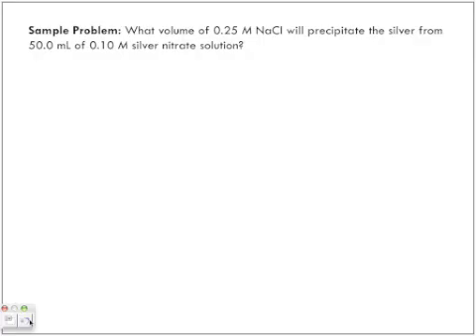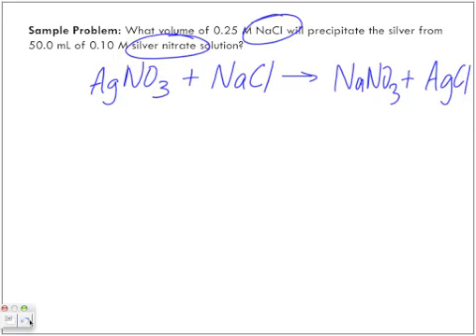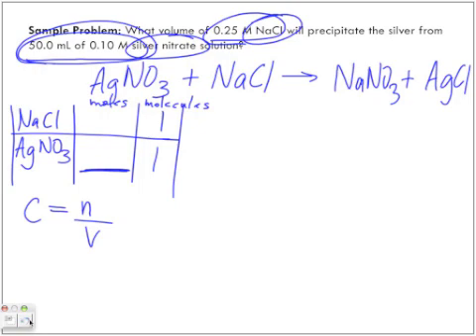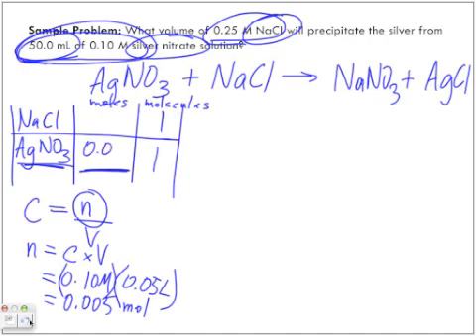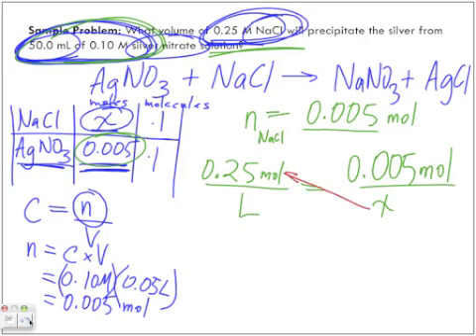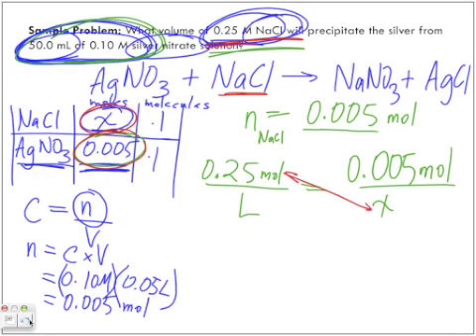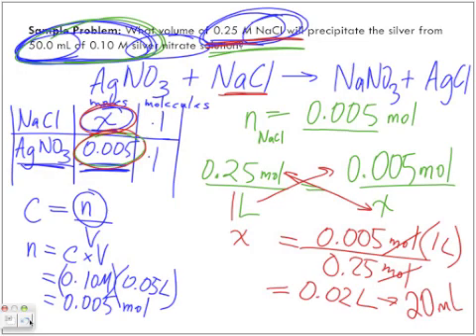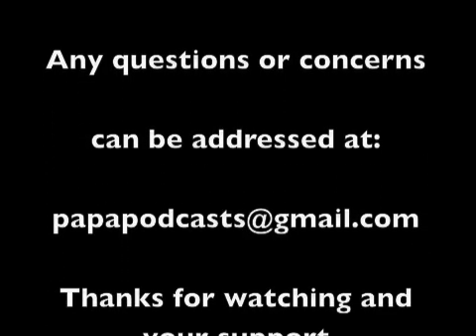Preparing Solutions Sample Problem 3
The following is a sample problem related to Preparing solutions and making calculations.  This involves stoichiometry.  Check out my video on iTunes for an more detailed explanation on this sample problem. Stupid 10 minute rule. For more Senior Chemistry video, search "Papapodcasts" on iTunes.